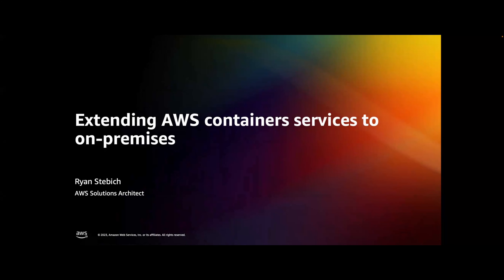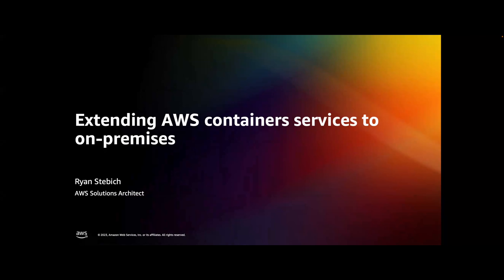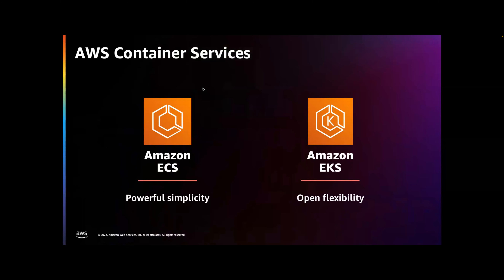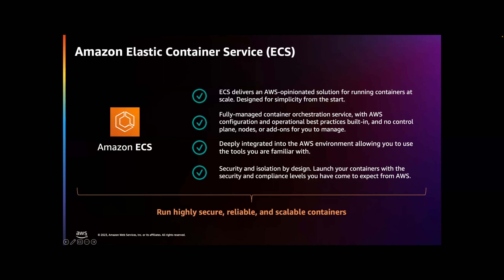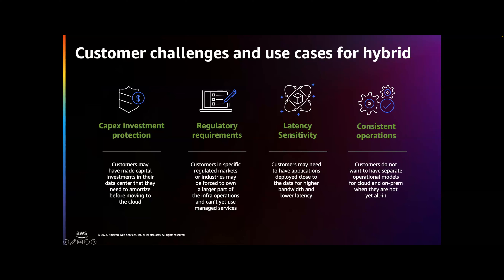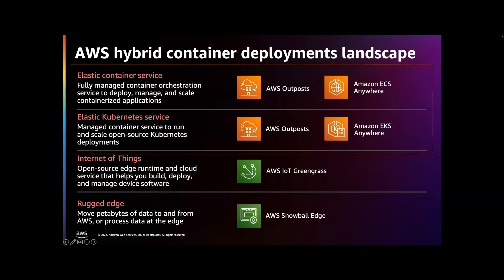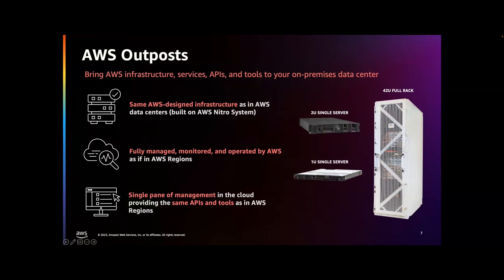Extending AWS Containers Services to On-Premises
Amazon Elastic Kubernetes Service (Amazon EKS) is a managed Kubernetes service to run Kubernetes in the AWS cloud and on-premises data centers. In the cloud, Amazon EKS automatically manages the availability and scalability of the Kubernetes control plane nodes responsible for scheduling containers, managing application availability, storing cluster data, and other key tasks. With Amazon EKS, you can take advantage of all the performance, scale, reliability, and availability of AWS infrastructure, as well as integrations with AWS networking and security services.

On-premises, EKS provides a consistent, fully-supported Kubernetes solution with integrated tooling and simple deployment to AWS Outposts, virtual machines, or bare metal servers.